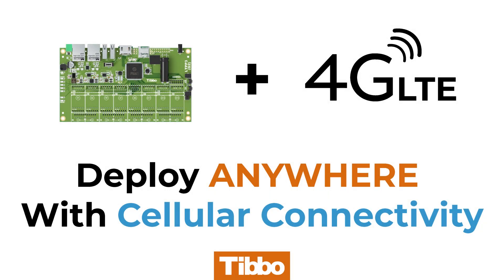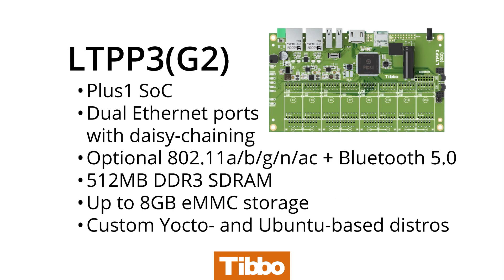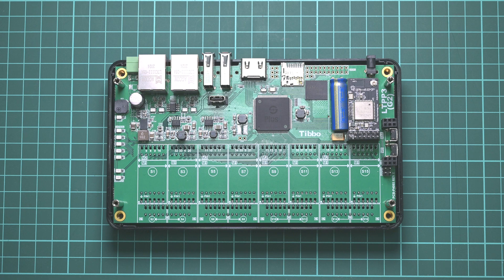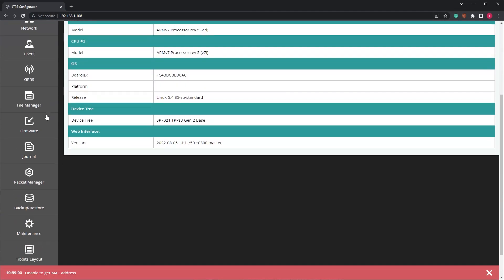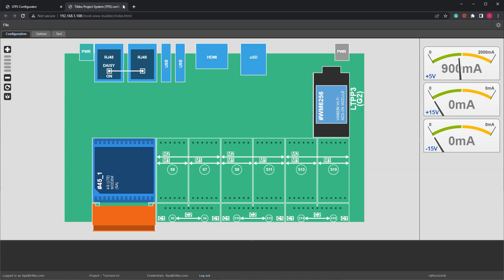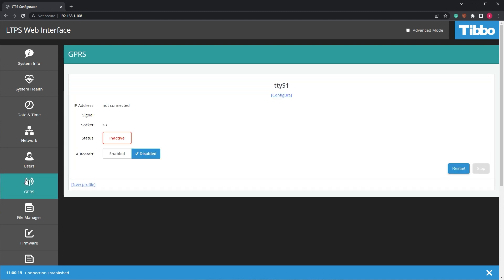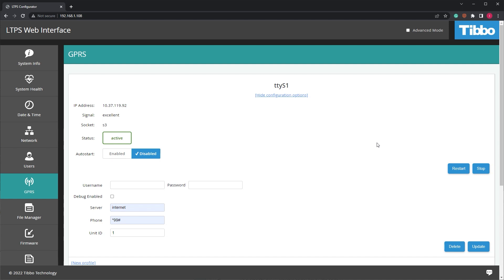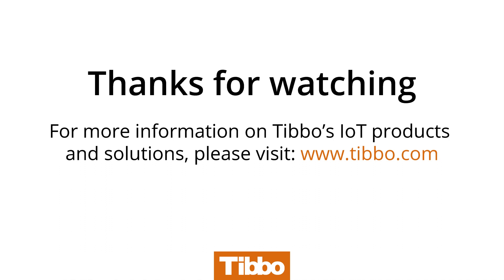Deploy IoT Devices ANYWHERE With Cellular Connectivity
This tutorial demonstrates how to install and configure a 4G (LTE) modem Tibbit #45 on an LTPP3(G2) running Tibbo's Yocto-based distribution. Installing Tibbit #45 is effortless, and configuration takes just minutes, thanks to our Yocto distribution's built-in web interface.

Tibbit #45 implements a 4G (LTE) modem in the compact and easy-to-use Tibbit form factor. It features a "close-and-slide" locking mechanism for the micro-SIM card holder on the bottom. This Tibbit is available in three regional variants, each supporting 4G bands.

The LTPP3(G2) — or Size 3 Linux Tibbo Project PCB, Gen. 2 — is a Linux-based member of the Tibbo Project System (TPS). The board is powered by the Plus1 SoC, which features a quad-core 1GHz Cortex-A7, an A926 core, and an 8051 core, as well as Flexible Peripheral Multiplexing (PinMux).

This video is comprised of the following chapters:
00:00 Title and Introduction
00:05 Tibbit #45 Overview
00:20 LTPP3(G2) Overview
00:32 Tibbit #45 Installation
01:07 Configuration Via the LTPS Web Interface
02:34 Closing